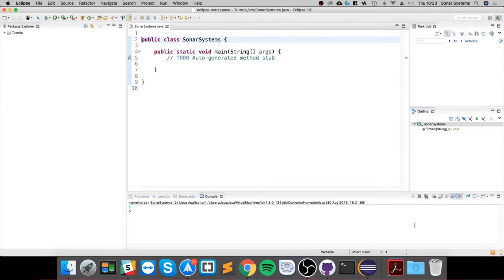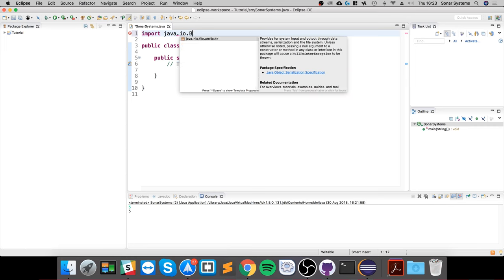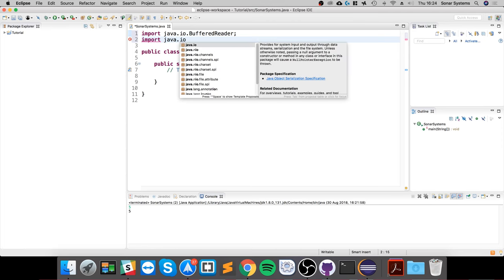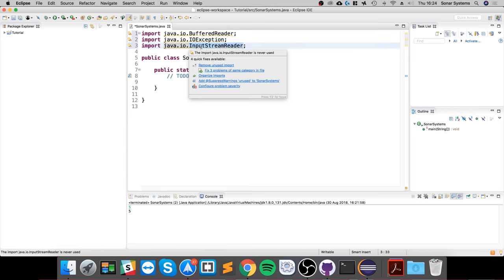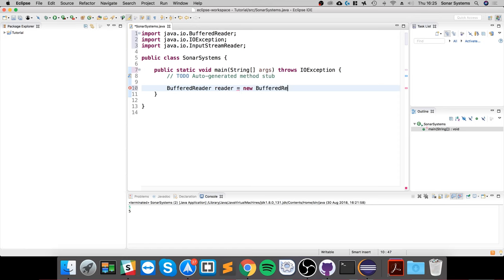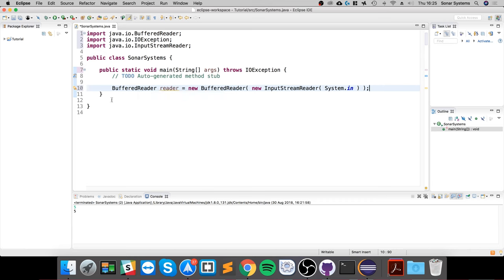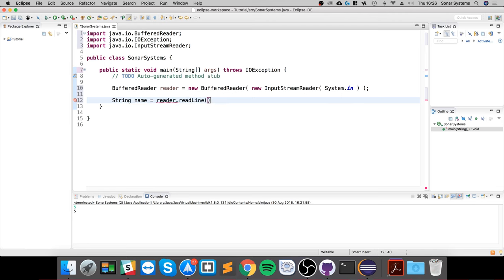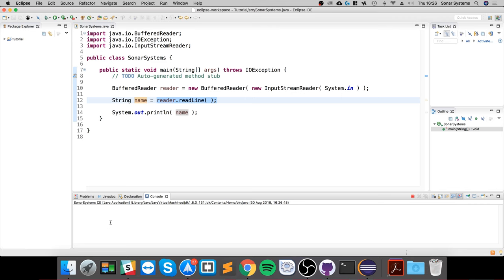Console Input - Java Programming